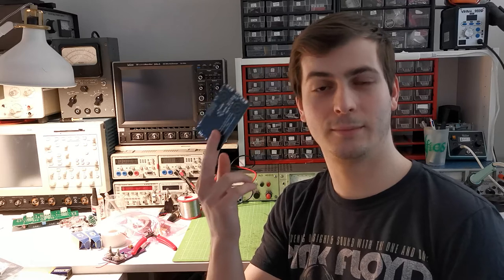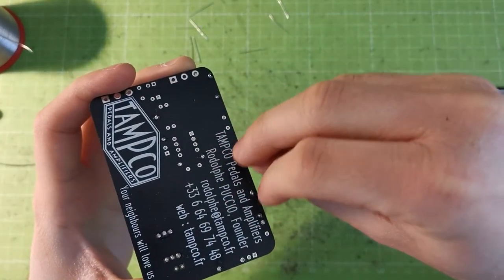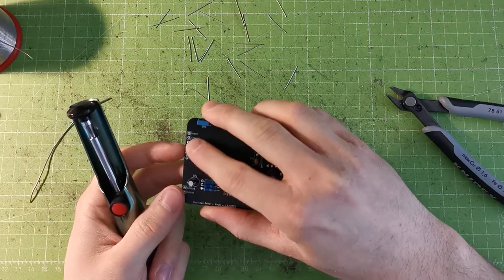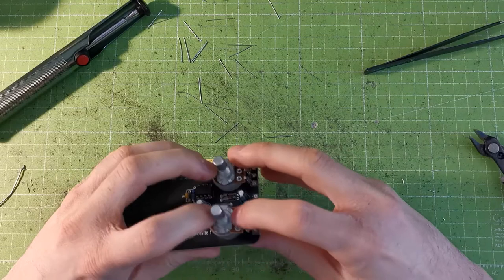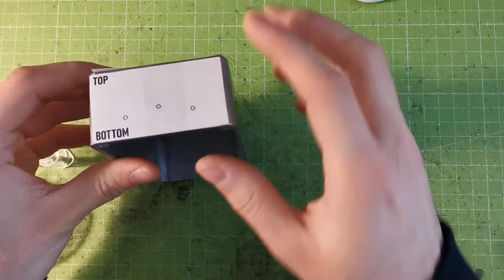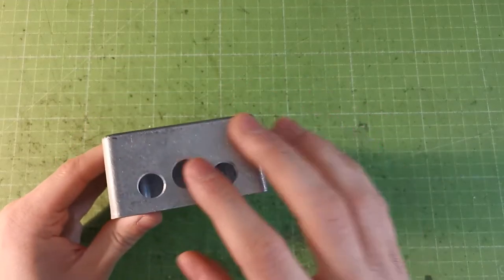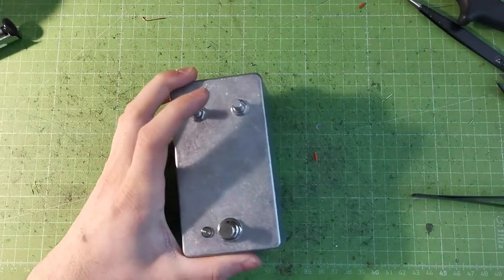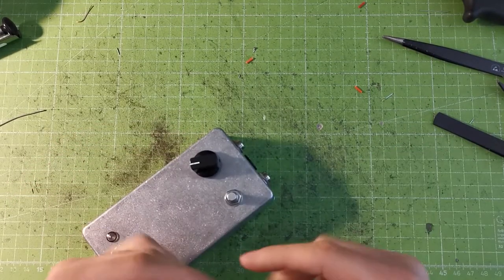EN - Build my business cards !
Please take a seat and follow me through the building of one of my business card. This video takes you from the soldering of the components down to drilling the enclosure and building yourself a nice drive pedal.
Take your time and take some rest from time to time !

00:00 - introduction
00:48 - soldering the circuit board
23:44 - drilling the enclosure
28:44 - final assembly
43:54 - audio test and outro

Or on Facebook : tampco.pedals

Instead, write down in the comment section what's happening and we'll try to answer as soon as possible ;)